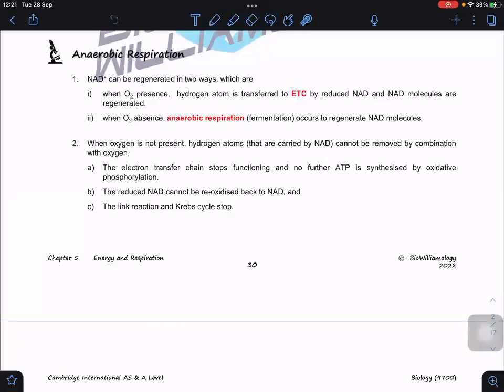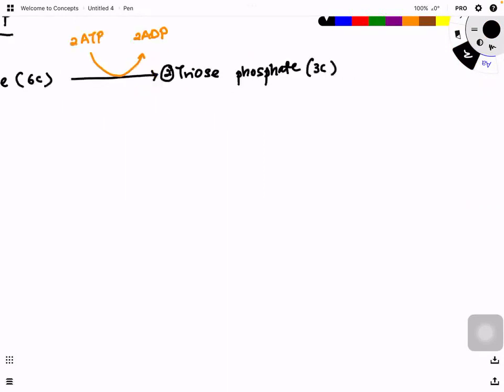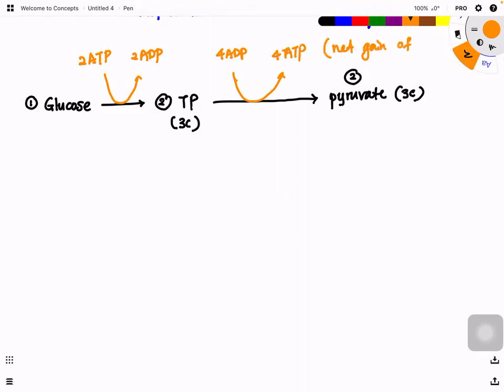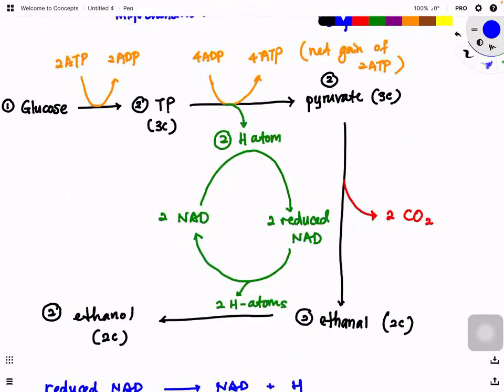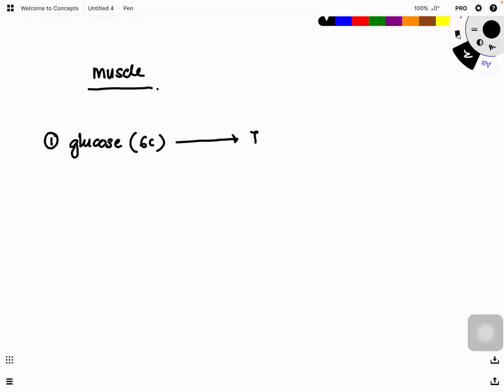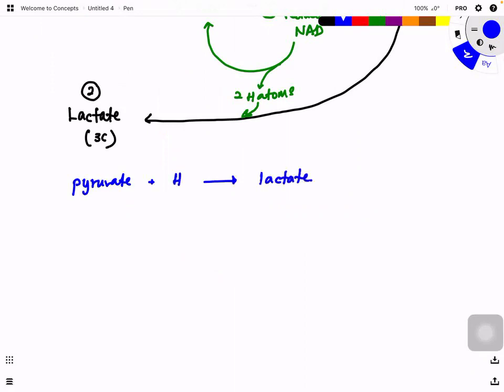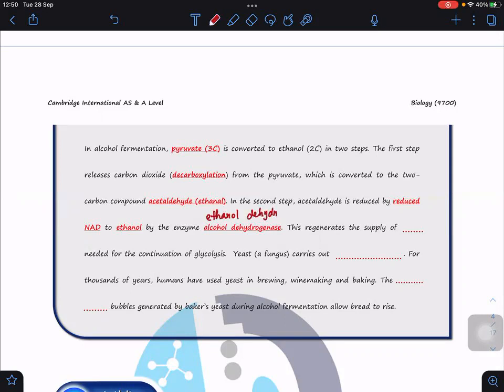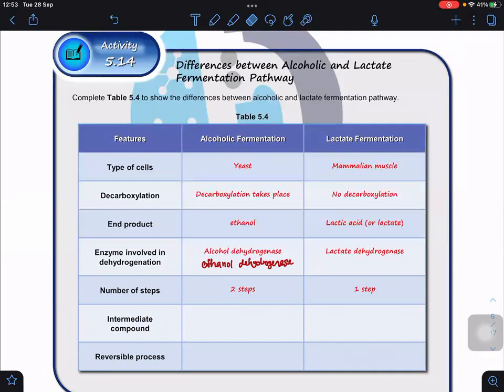Anaerobic Respiration by Dr. William